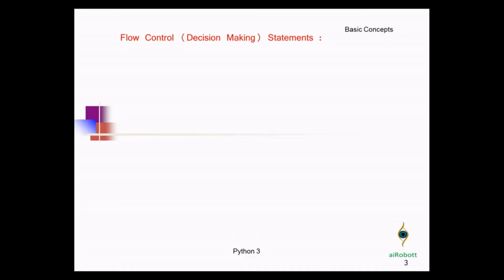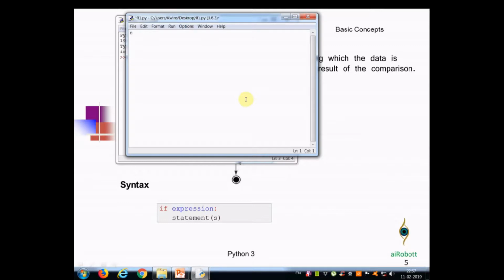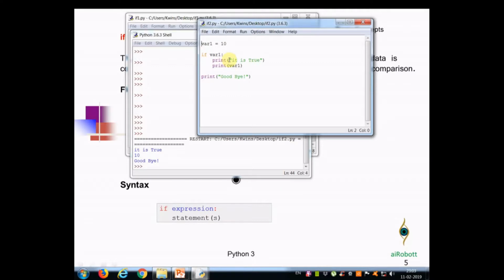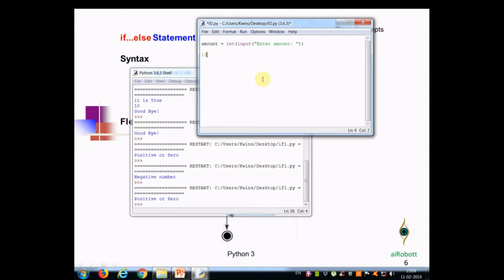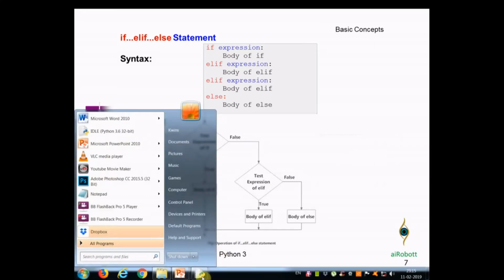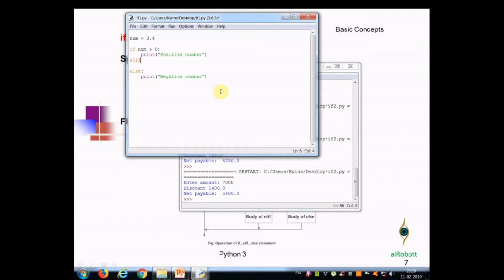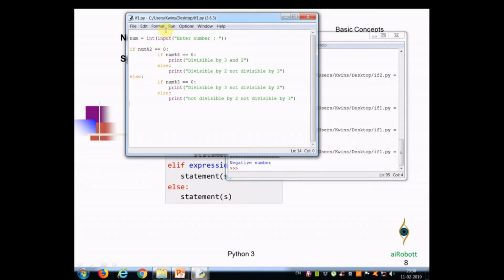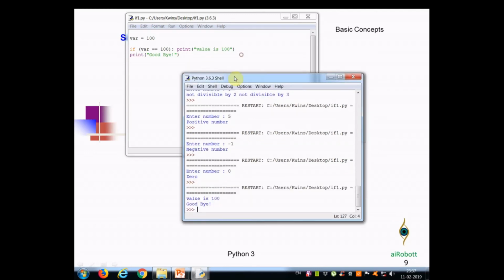Python 3 Flow Control (Decision Making) Statements with Examples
in this tutorial you will learn about the Python 3 - Flow Control (Decision Making) Statements. In that you will learn about if statement, if... else statements, if...elif...else statements, Nested if statements and Single suite statements. you will understand these concepts with the help of examples. This tutorial about basic concepts only.